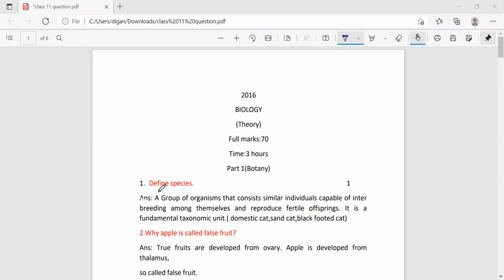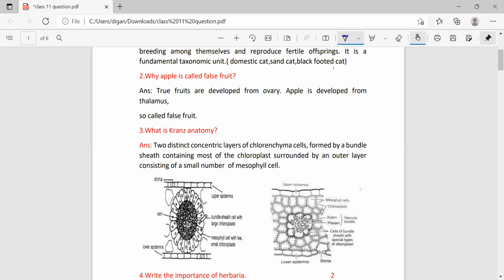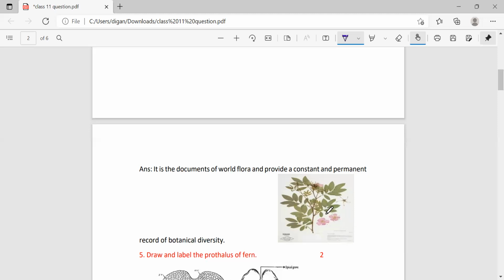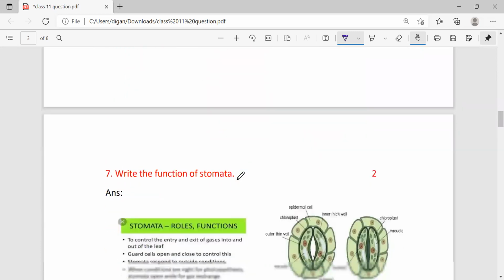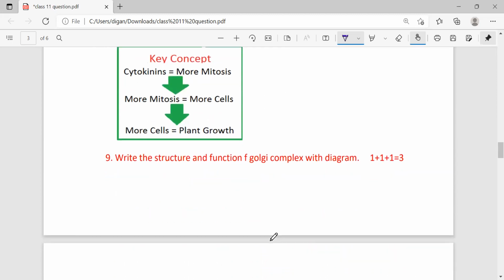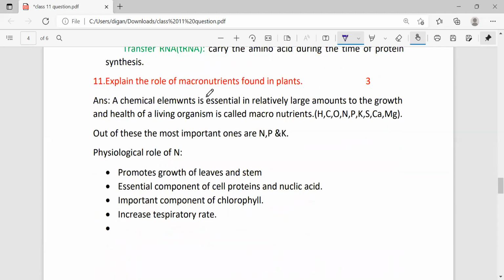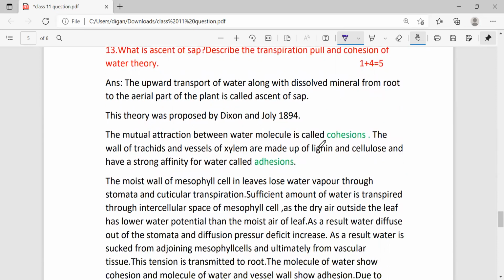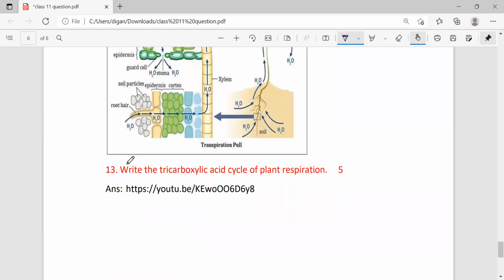BIOLOGY QUESTION PAPER DISCUSSWION OF PREVIOUS YEAR # CLASS 11# BOARD AHSEC